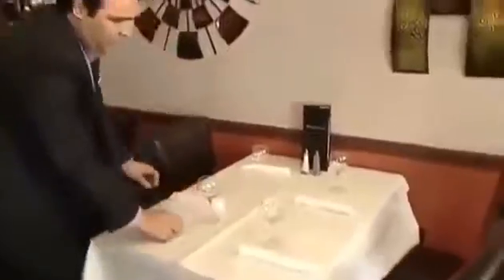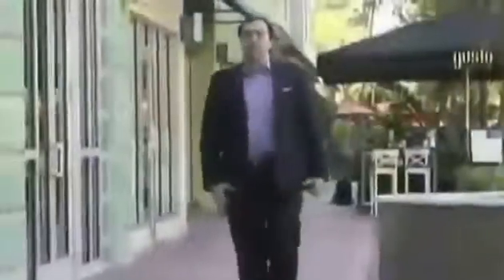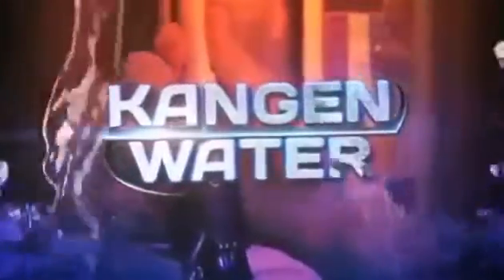KANGEN WATER ON THE NEWS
Health is above all wealth! You can change cars and houses but you cannot change your body!

You health is the most important and precious thing we own!

Yours,

Evelyn and Manny